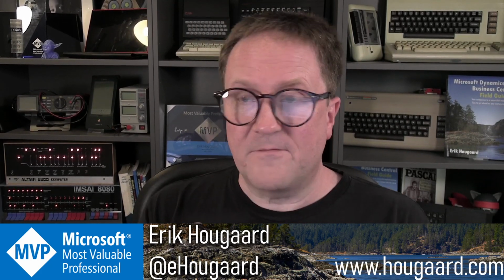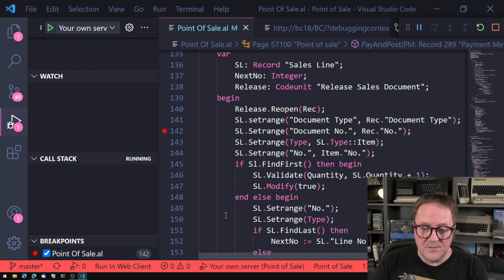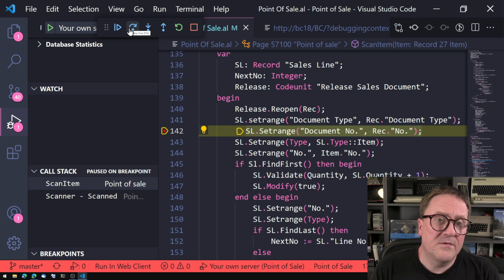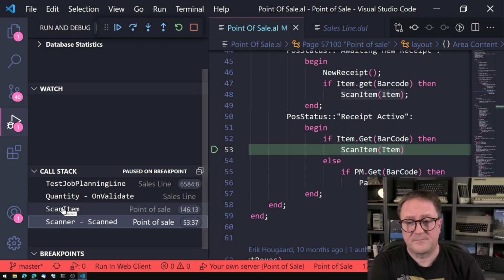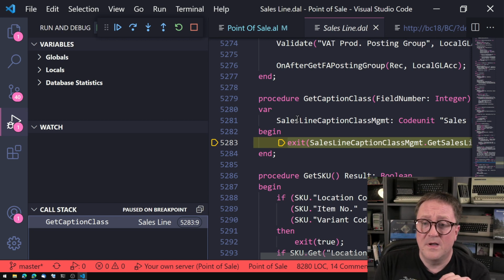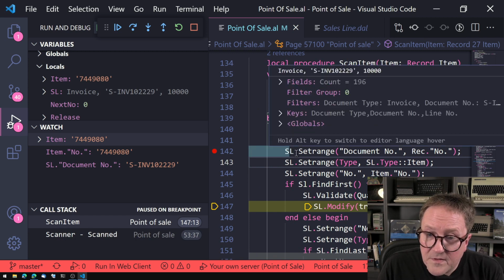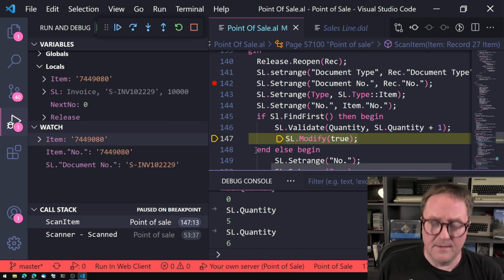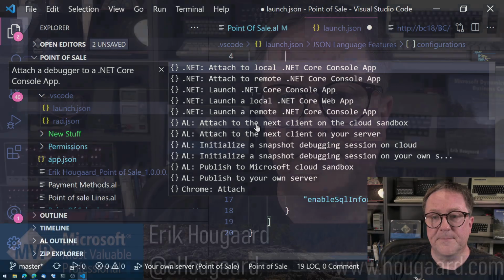AL Debugging for beginners in Business Central